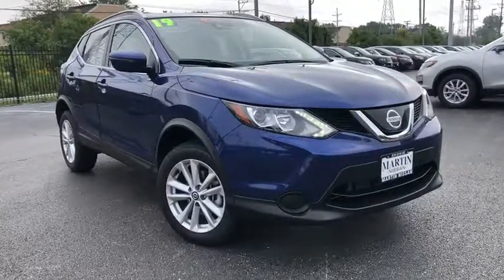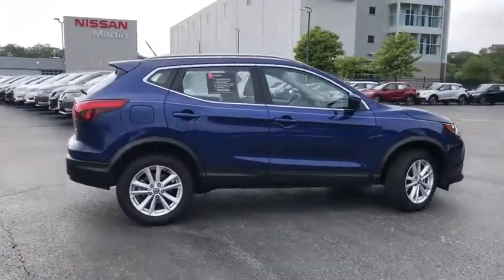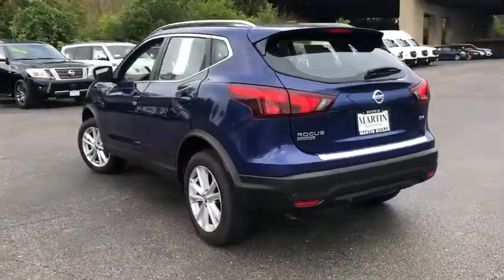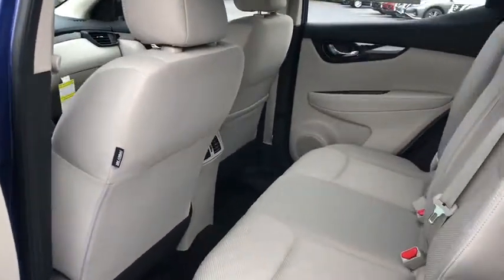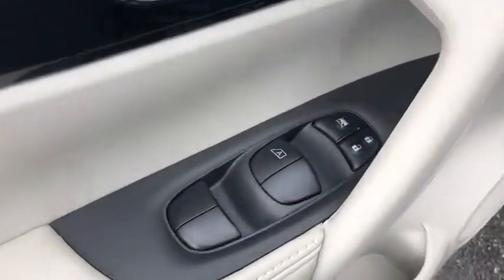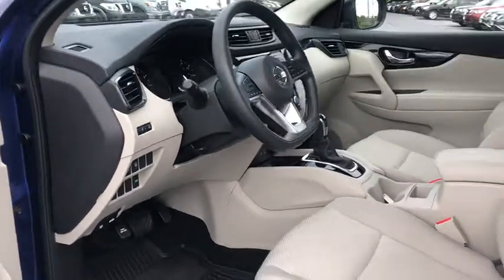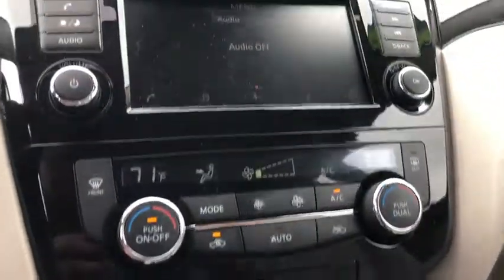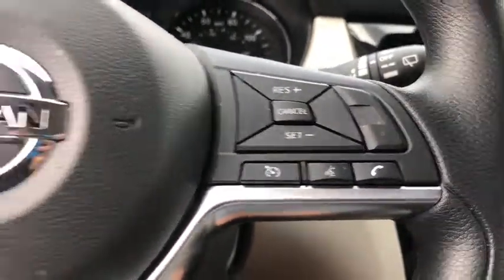2019 Nissan Rogue Sport Skokie, Niles, Glenview,Morton Grove, Chicagoland area, IL N9723A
2019 Nissan Rogue Sport available in Skokie, Illinois at Martin Nissan. Servicing the Niles, Glenview,Morton Grove, Chicagoland, IL  area.
2019 Nissan Rogue Sport SV - Stock#: N9723A - VIN#: JN1BJ1CP5KW216059

Martin Nissan
5240 Golf Road

Certified 2019 Rogue SV FWD with only 780 miles is certified with a clean carfax! Low low miles and is a like brand new! Check out this gently-used 2019 Nissan Rogue Sport we recently got in. This 2019 Nissan Rogue Sport comes with a CARFAX Buyback Guarantee, which means you can buy with certainty. Why does this vehicle look so great? The CARFAX report shows it's only been owned by one owner. This a worry-free vehicle that has passed our certification process. If you're in the market for an incredible SUV -- and value on-the-road comfort and manners more than ultimate off-road prowess or tow capacity -- you'll definitely want to check out this Nissan Rogue Sport SV. The Nissan Rogue Sport SV speaks volumes about it's driver, uncompromising individuality, passion for driving, and standards far above the ordinary. It's exceptional fuel-efficiency is a clear sign that not all vehicles are created with the same standards. Looking for a Nissan Rogue Sport that is in great condition inside and out? Take a look at this beauty. Look good driving this beautiful vehicle and feel good knowing it comes with a factory warranty.
2 LCD Monitors In The Front,Radio w/Seek-Scan, MP3 Player, Clock, Speed Compensated Volume Control, Steering Wheel Controls and Radio Data System,Integrated Roof Antenna,Roof Rack Rails Only,Speed Sensitive Variable Intermittent Wipers,Perimeter/Approach Lights,Body-Colored Front Bumper,Wheels: 17 x 7.0 Aluminum Alloy,Fully Automatic Projector Beam Halogen Daytime Running Headlamps w/Delay-Off,Black Bodyside Cladding and Black Wheel Well Trim,Body-Colored Power Side Mirrors w/Manual Folding and Turn Signal Indicator,Lip Spoiler,Steel Spare Wheel,Deep Tinted Glass,Tires: 215/60R17 All-Season,Black Rear Bumper,Clearcoat Paint,Black Side Windows Trim,Fixed Rear Window w/Fixed Interval Wiper, Heated Wiper Park and Defroster,Liftgate Rear Cargo Access,Tailgate/Rear Door Lock Included w/Power Door Locks,Body-Colored Door Handles,Fully Galvanized Steel Panels,Black Grille w/Chrome Accents,Wheels w/Silver Accents,Compact Spare Tire Mounted Inside Under Cargo,Front Cupholder,Cargo Space Lights,Seats w/Cloth Back Material,Dual Zone Front Automatic Air Conditioning,Rigid Cargo Cover,Full Carpet Floor Covering,Carpet Floor Trim,Illuminated Glove Box,Power Rear Windows and Fixed 3rd Row Windows,Manual Adjustable Front Head Restraints and Manual Adjustable Rear Head Restraints,Cargo Area Concealed Storage,Engine Immobilizer,Driver Foot Rest,Cruise Control w/Steering Wheel Controls,Rear Cupholder,6-Way Driver Seat,Remote Releases -Inc: Mechanical Cargo Access and Mechanical Fuel,Front Center Armrest and Rear Center Armrest,Full Floor Console w/Covered Storage, Mini Overhead Console w/Storage and 1 12V DC Power Outlet,HVAC -inc: Underseat Ducts and Console Ducts,1 12V DC Power Outlet,Manual Tilt/Telescoping Steering Column,Front Bucket Seats -inc: 8-way power driver's seat including 2-way lumbar support and 4-way manual front passenger's seat w/seat-back pocket,Cloth Seat Trim,Power 1st Row Windows w/Driver 1-Touch Up/Down,Outside Temp Gauge,Urethane Gear Shift Knob,Trip Computer,Fade-To-Off Interior Lighting,60-40 Folding Bench Front Facing Fold Forward Seatback Rear Seat,Smart Device Integration,Driver And Passenger Visor Vanity Mirrors w/Driver And Passenger Illumination, Driver And Passenger Auxiliary Mirror,Systems Monitor,Day-Night Rearview Mirror,Delayed Accessory Power,Gauges -inc: Speedometer, Odometer, Engine Coolant Temp, Tachometer, Trip Odometer and Trip Computer,Full Cloth Headliner,Driver And Passenger Door Bins,Perimeter Alarm,Remote Keyless Entry w/Integrated Key Transmitter, Illuminated Entry, Illuminated Ignition Switch and Panic Button,Proximity Key For Doors And Push Button Start,Air Filtration,4-Way Passenger Seat -inc: Manual Recline and Fore/Aft Movement,Interior Trim -inc: Chrome/Metal-Look Interior Accents,Front Map Lights,Digital/Analog Display,Power Door Locks w/Autolock Feature,110 Amp Alternator,14.5 Gal. Fuel Tank,Strut Front Suspension w/Coil Springs,Multi-Link Rear Suspension w/Coil Springs,6.39 Axle Ratio,Electric Power-Assist Speed-Sensing Steering,Engine: 2.0L DOHC 16-Valve I4,Gas-Pressurized Shock Absorbers,Brake Actuated Limited Slip Differential,Front-Wheel Drive,60-Amp/Hr Maintenance-Free Battery w/Run Down Protection,Single Stainless Steel Exhaust,4-Wheel Disc Brakes w/4-Wheel ABS, Front And Rear Vented Discs, Brake Assist and Hill Hold Control,Transmission: Xtronic CVT Automatic -inc: manual shift mode,F